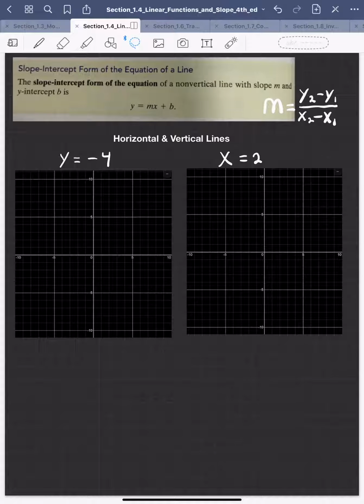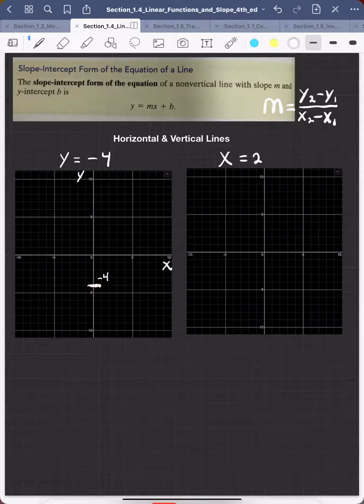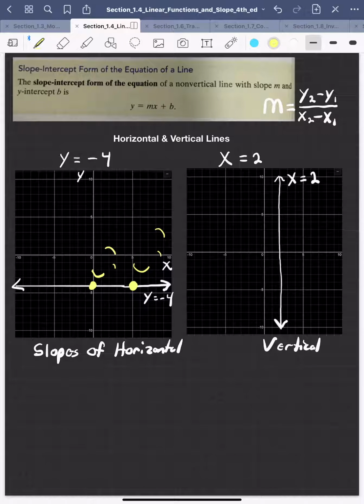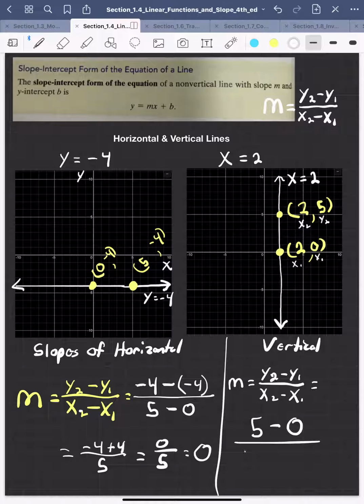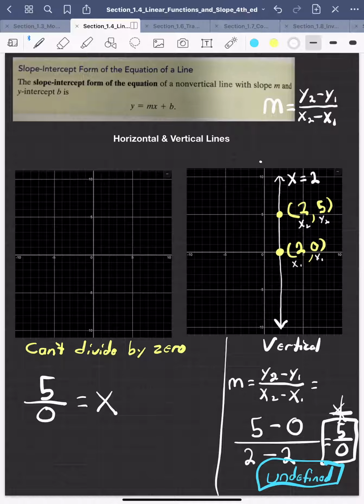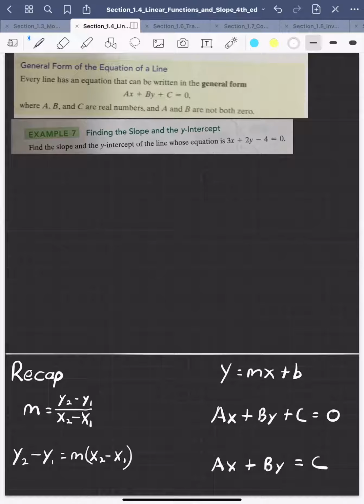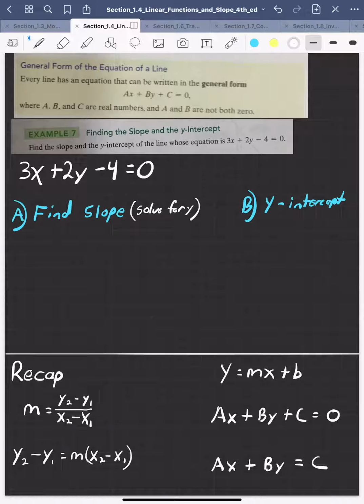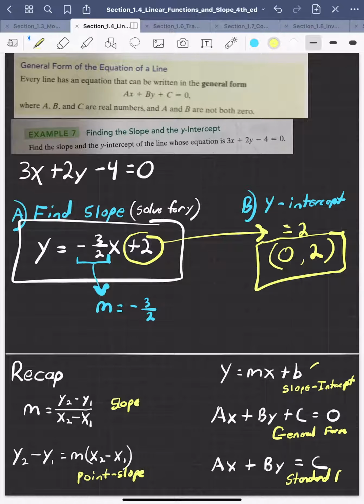PreCalc 1 (1.4) Linear Functions & Slope Part B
Horizontal lines have a slope of zero, as demonstrated by the equation y = -4, which results in a horizontal line when graphed
07:07.

Vertical lines have an undefined slope, as shown by the equation x = 2, which results in a vertical line when graphed and cannot be divided by zero
09:24.

The general form of a line is an equation where everything is on the left side and zero is on the right side, and solving for y can help find the slope and y-intercept of the line
14:17.